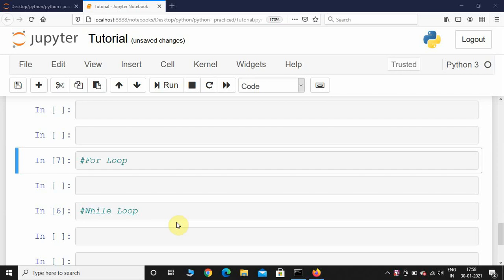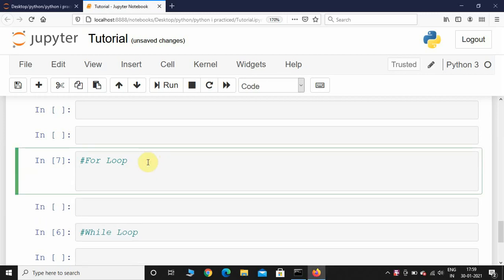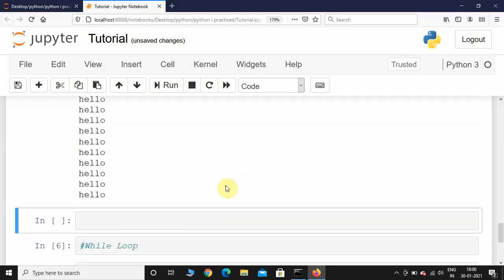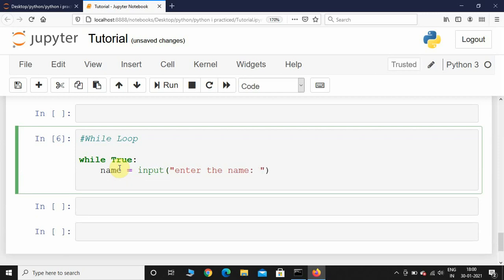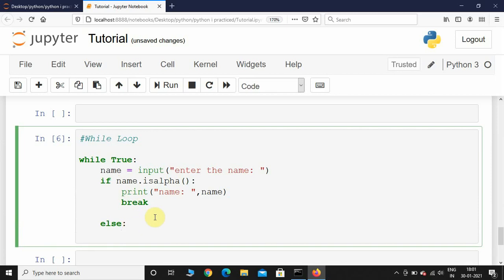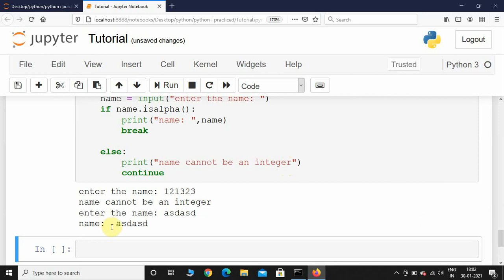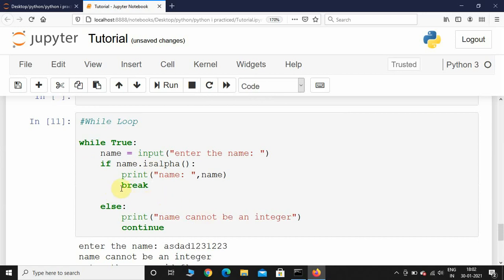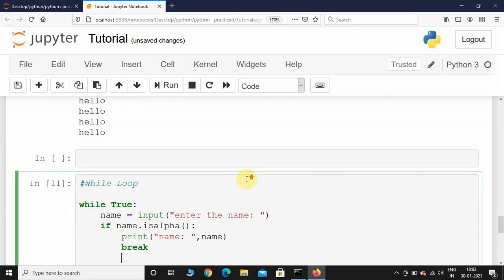Difference between FOR LOOP and WHILE LOOP in Python programming | Python programming tutorial